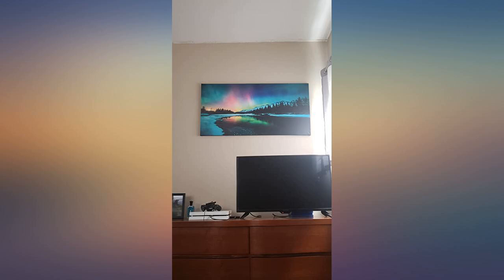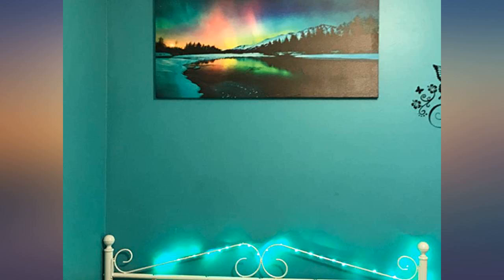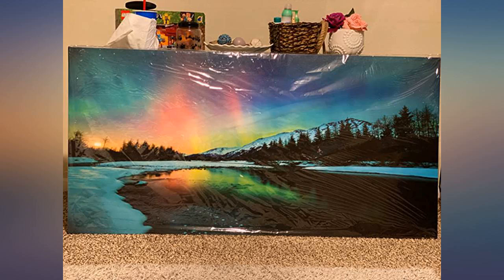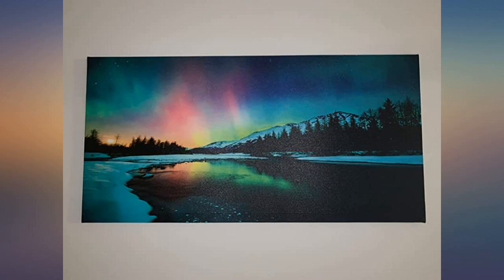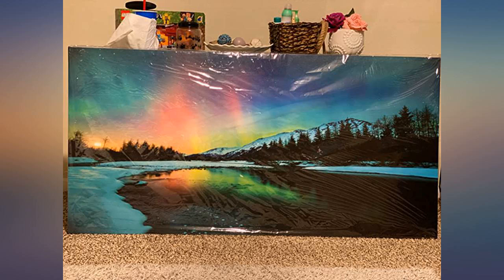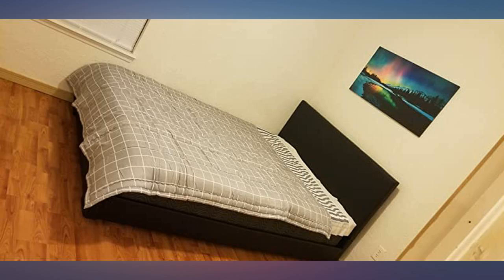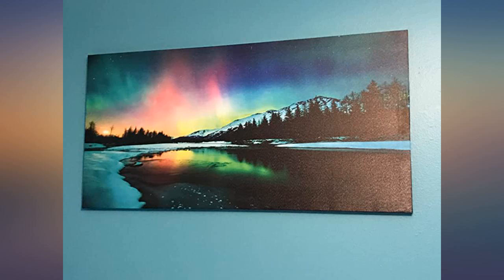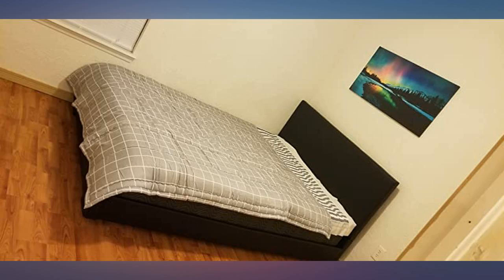S01950 Wall Art Aurora scenery Painting on Canvas Stretched and Framed Canvas review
Main Features:
Wall Art Canvas prints 1 Panels Frame size:50x100cm x1pcs(20x40inchx1pcs).